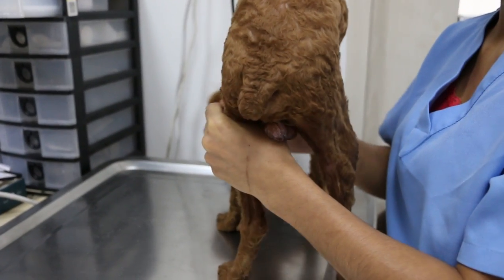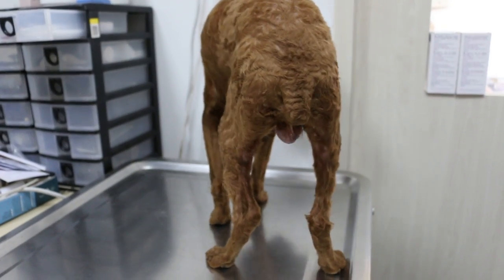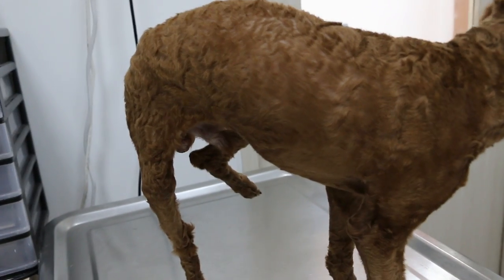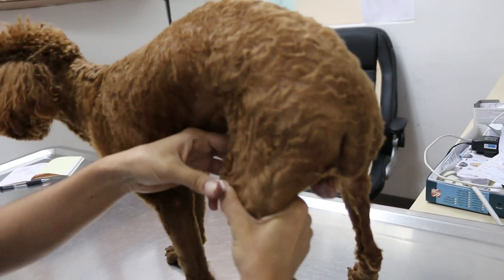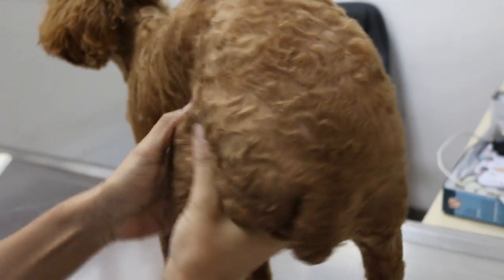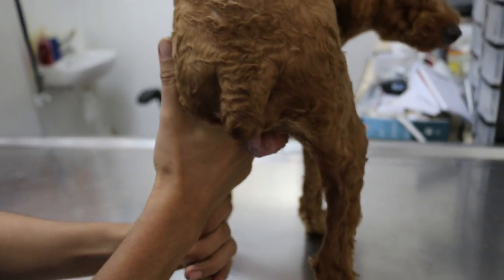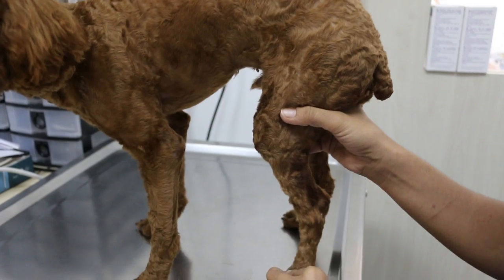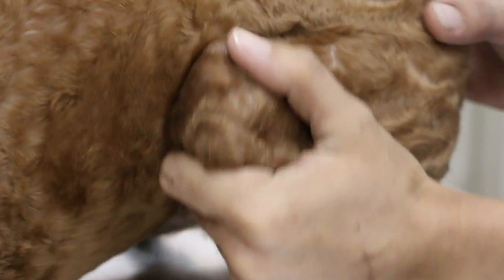Bilateral luxation in a poodle Pt 2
The poodle can stand normally for a short while, mainly on his right hind limb. The right patellas luxates laterally. The left one luxates laterally and medially.